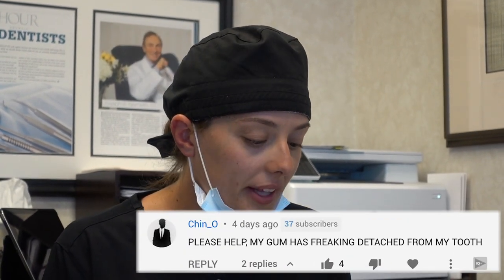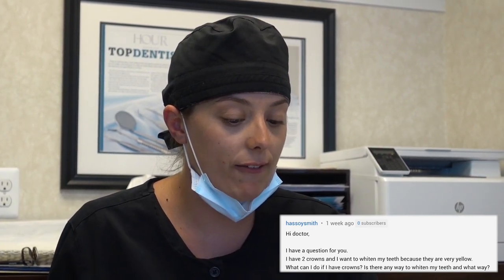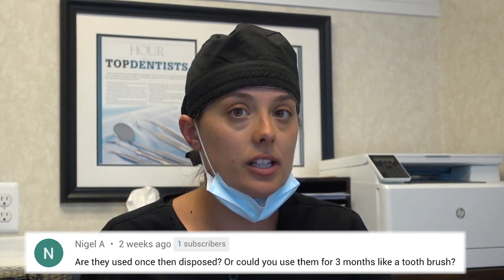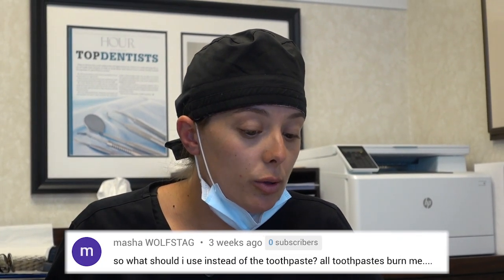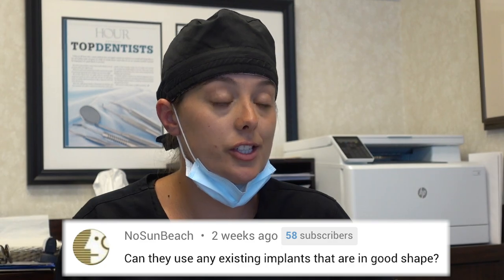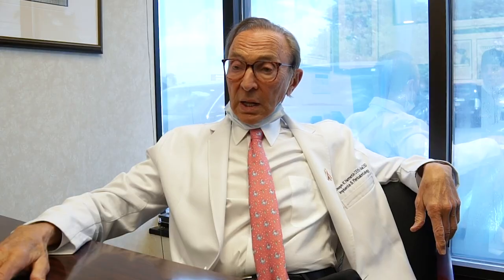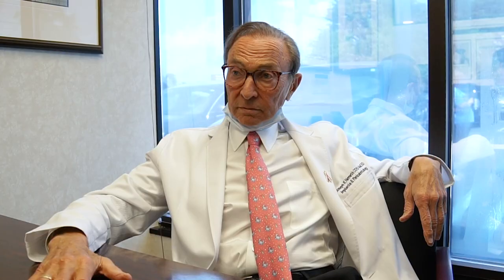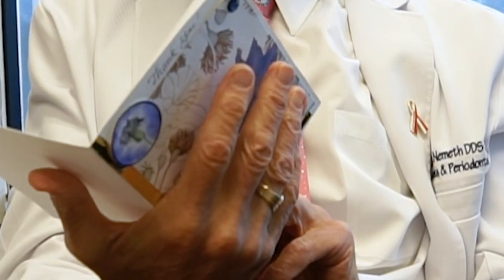Dr. Nemeth Responds to YouTube Comments & Questions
This is part of our Q & A series where Dr Nemeth responds to some of the many comments and questions that we get on our YouTube Channel.

In this installment, Dr Nemeth touches on everything from teeth whitening, to LANAP to Pinhole Gum Rejuvenation. x

If YOU would like your question answered in our next Q & A video, feel free to leave a comment below with your question and you may be featured in our next video!